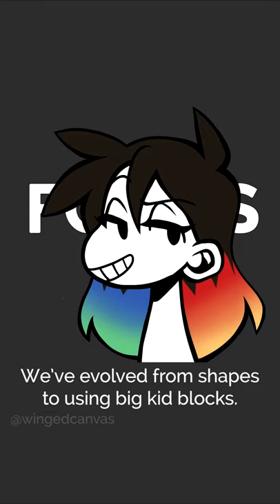FORM: Elements of Art Series Trailer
🤩 Ah yes, form. Another element of art that is seen just about everywhere in real life. 🏙From geometric/organic forms, to perspective and foreshortening, Artist Jessie Chang is here to explain everything you need to know in this short and sweet art lesson! 🎨